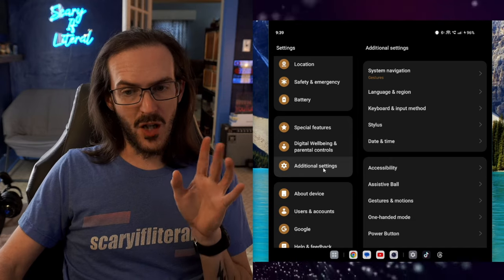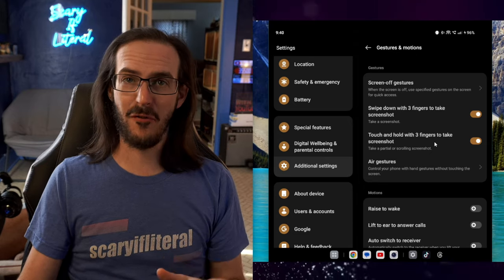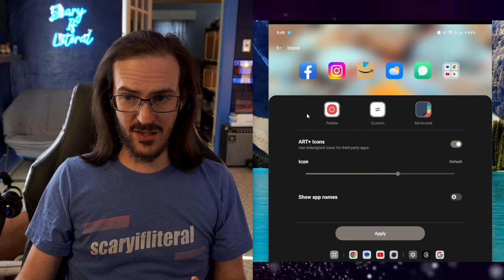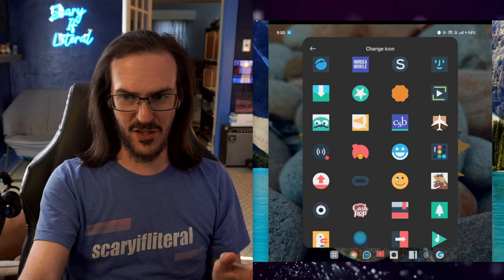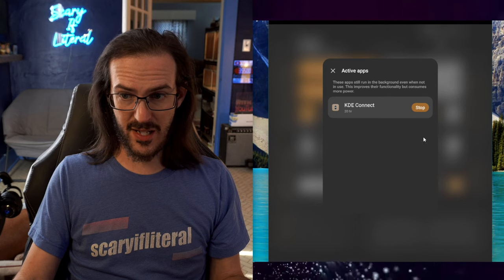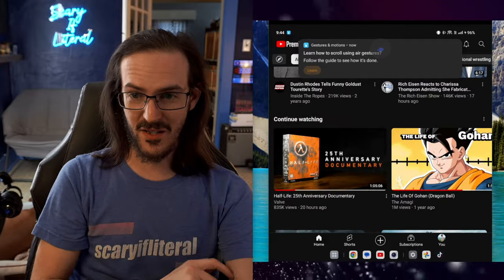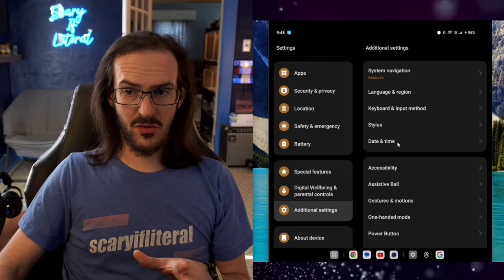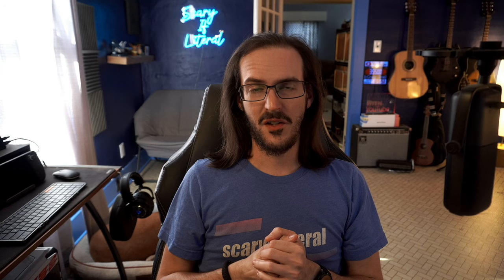OnePlus Open Tips & Tricks Part 3!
Intro 0:00
Better screenshots 0:24
Custom icons 1:46
See active apps 3:08
Air gestures 3:36
Better share menu 4:27
Adjust the keyboard 4:58
Outro 5:45